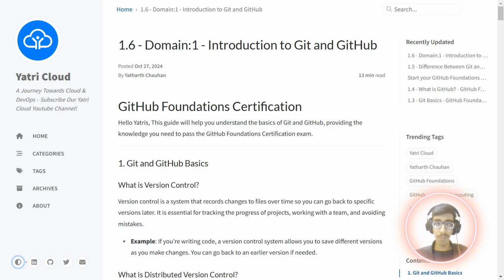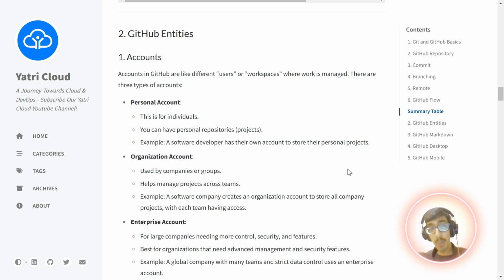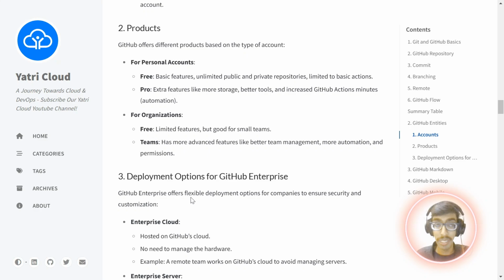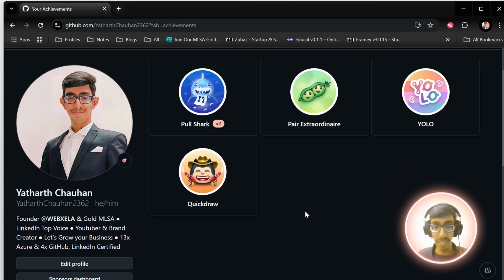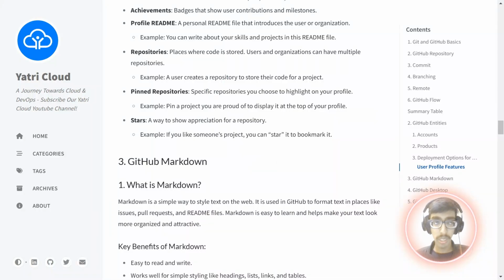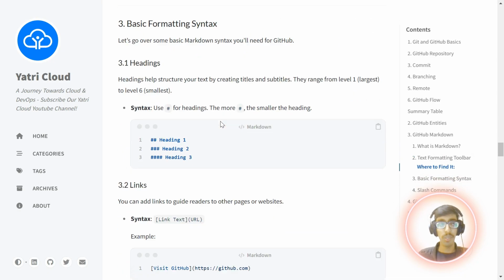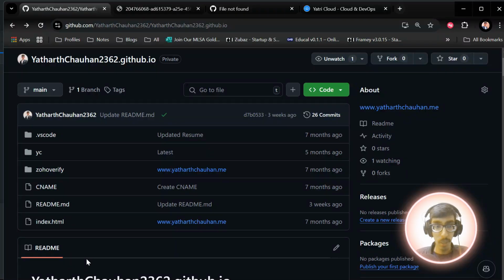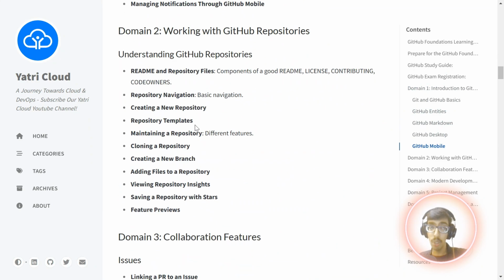1: Introduction to Git and GitHub | GitHub Foundations Certification Preparation | Beginner | #1.6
GitHub Foundations Certification Series!

In this beginner-friendly video, I'll introduce you to Git and GitHub – powerful tools for managing code and collaborating on projects. You’ll learn why Git is essential for developers and how GitHub makes it easy to share and contribute to code with others.

Don't miss out on our latest videos to keep learning and growing your cloud computing skills.